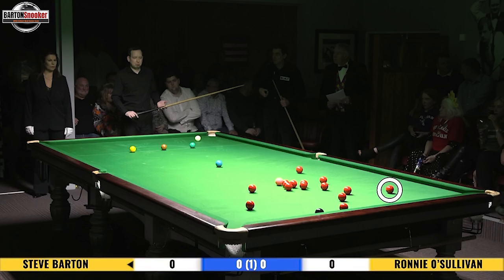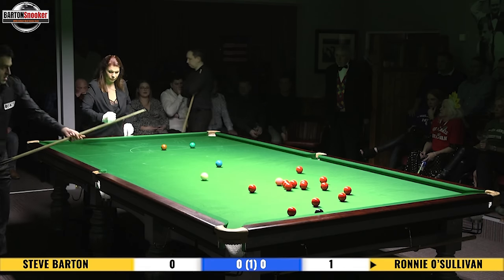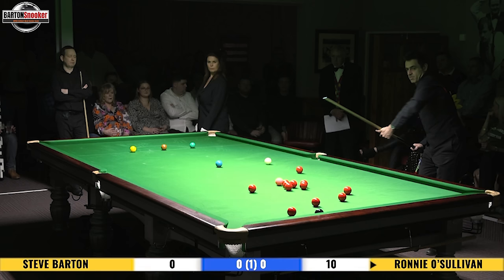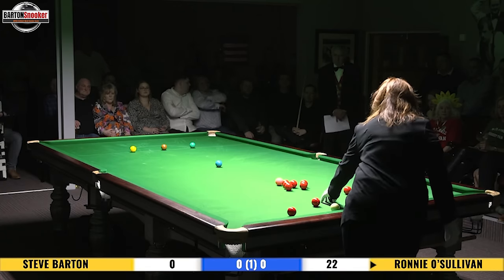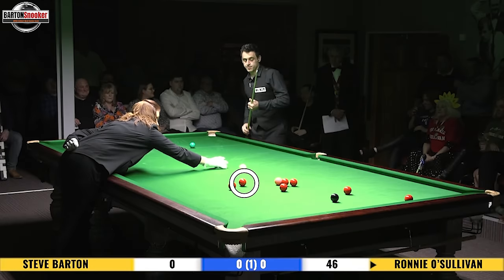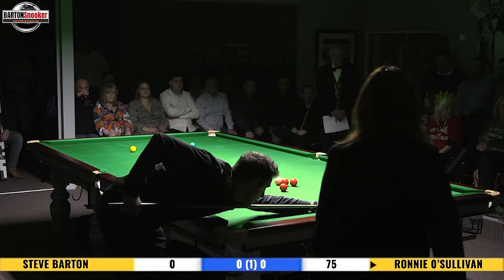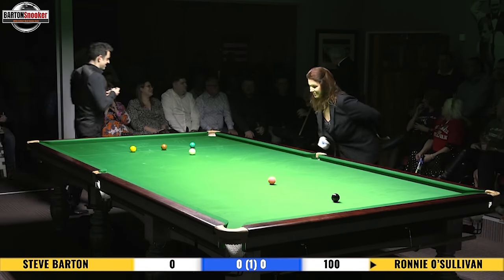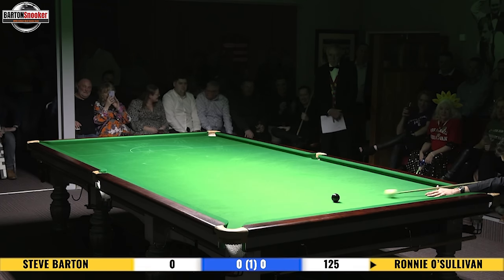The BEST Break-Builder Of ALL TIME!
00:00 Intro
00:37 Analysis of break
11:37 Outro